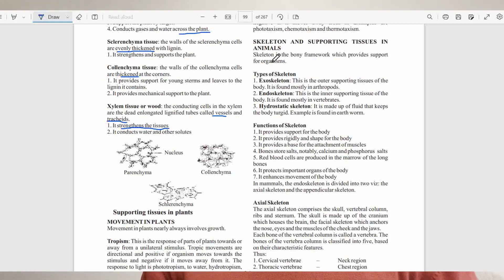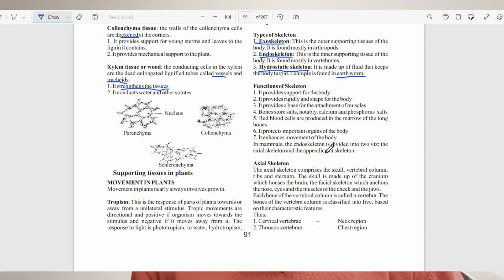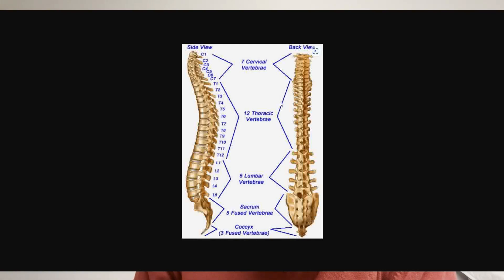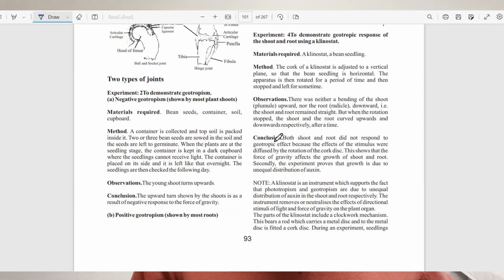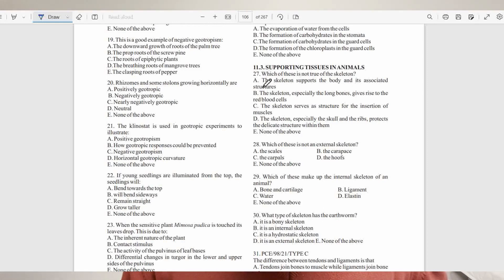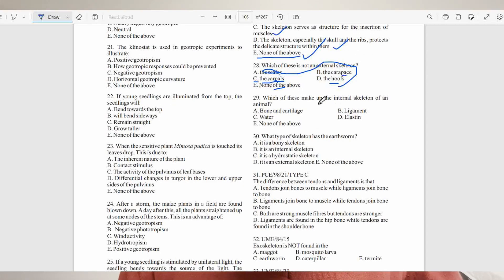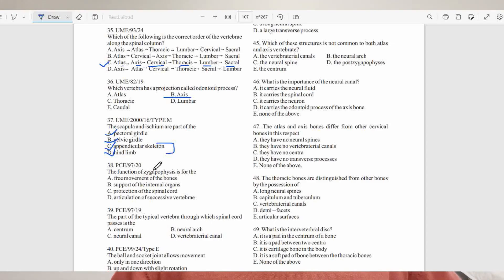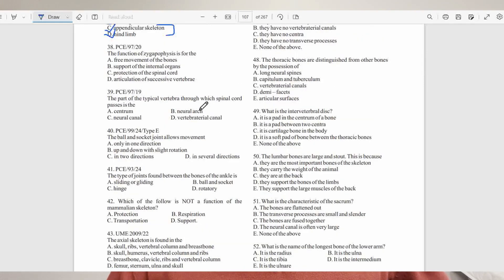Topic 11 (Part II): JAMB Biology - Support and Movement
This video gave a succinct summary of the eleventh topic of the JAMB syllabus including questions and answers. In this part II, I have explained support and movement in animals.